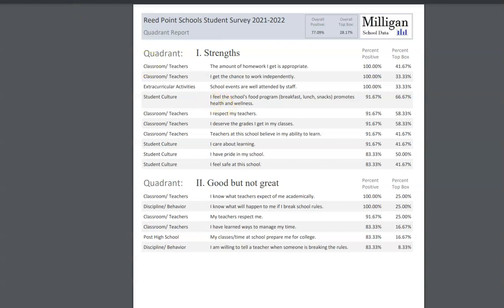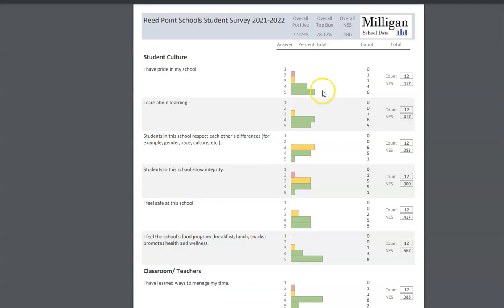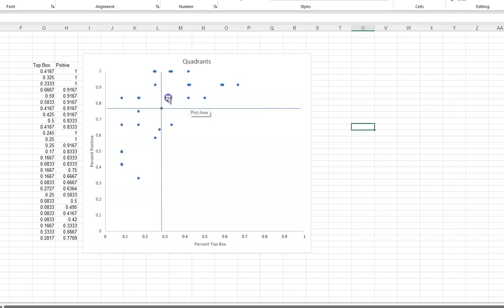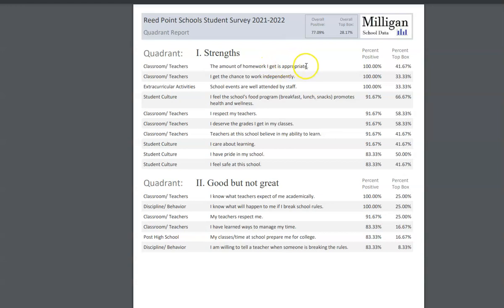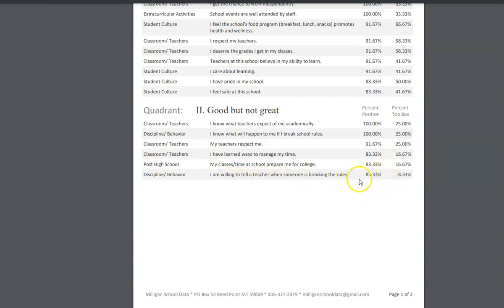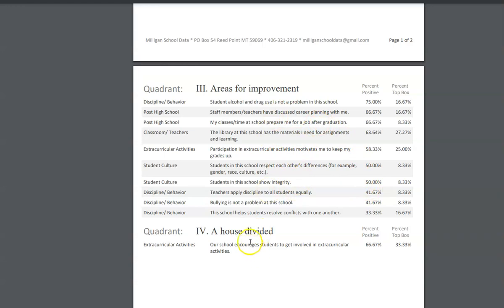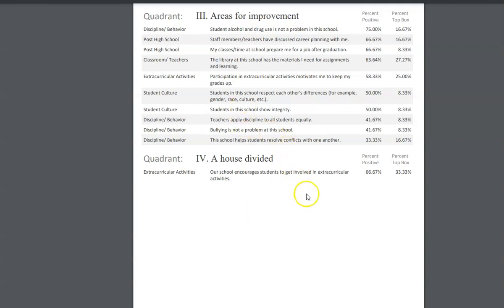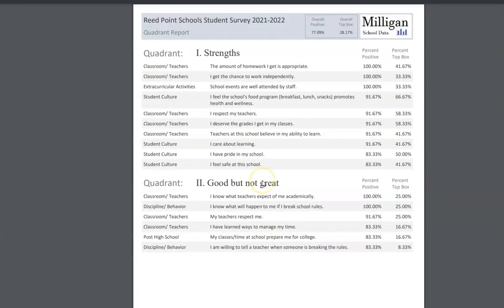Quadrant Report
A video explaining how the Quadrant Report divides survey questions into different quadrants and how to interpret the results.